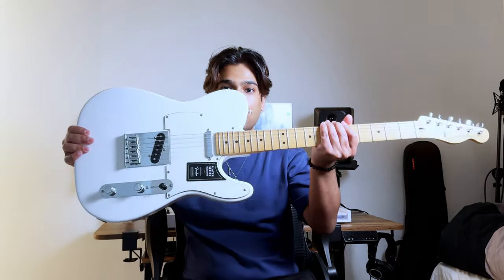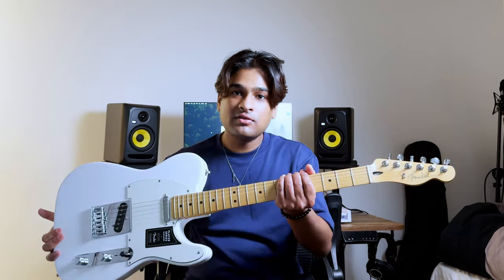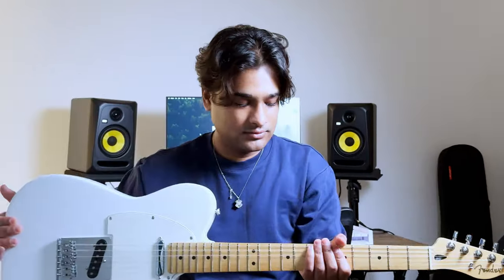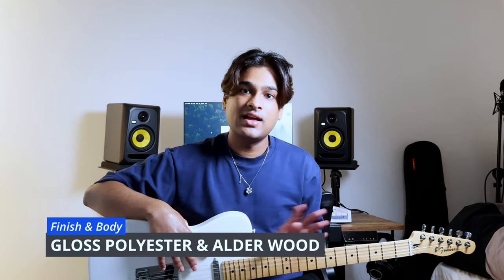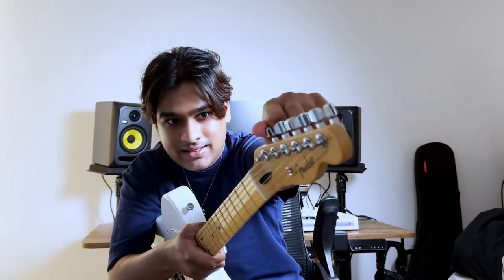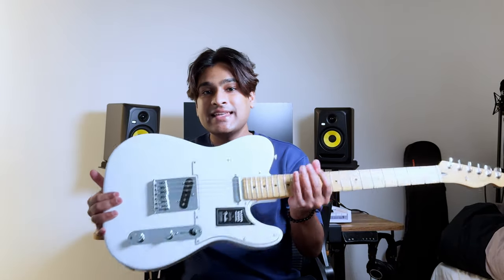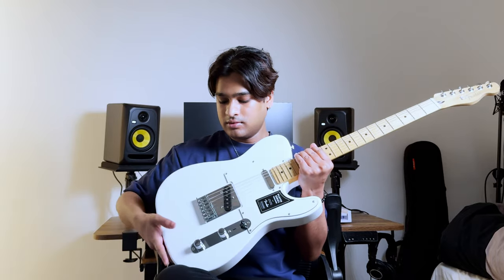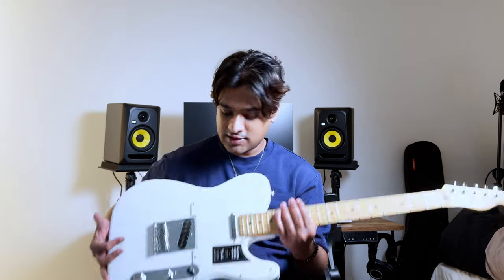Finally Bought This All-time Best Seller “Fender Player Telecaster" | Specs + Sound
Discover the magic of the Fender Player Telecaster. In this video, I talk about it's specs and I play with both the pickups to showcase its versatile tones from clean to dirt.

Timestamps:
00:00 - Intro
00:37 - The purpose of the video
01:11 - Specs of Fender Player Tele
05:30 - Sound of Fender Player Tele
08:30 - Should you buy it?

It would help the channel grow. Your support is extremely valuable :)

*** Fender Player Telecaster (Electric Guitar) ***

*** Apogee One (Audio Interface) ***

*** Arturia KeyLab Essential 49 mk3 (MIDI Controller) ***

*** Belkin MIDI Cable ***
[USB-A to USB-C]

*** KRK Classic 5 (Studio Monitors) ***

*** Belkin Speaker & Headphone Splitter ***
(F8V234 3.5 mm Aux Audio Cable Splitter, Black)

*** TRS to Dual 1/4 inch TS Cable (Studio Monitors to Audio Interface) ***

*** Furman SS6B Surge Protector ***
Canada [Select the product from the bundle]